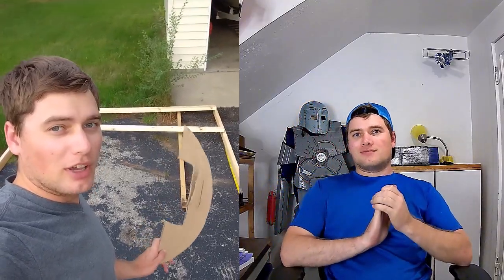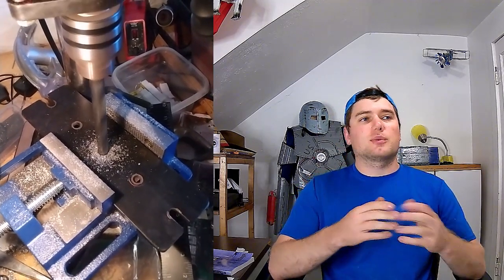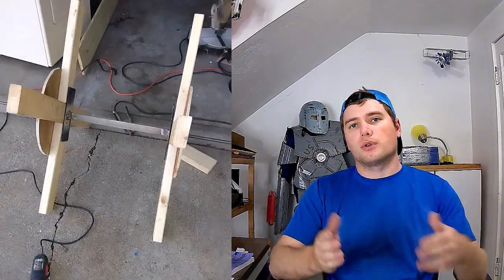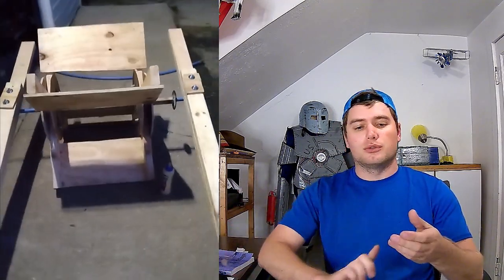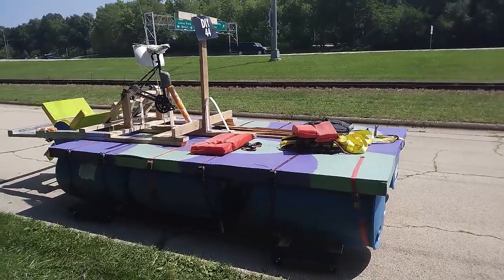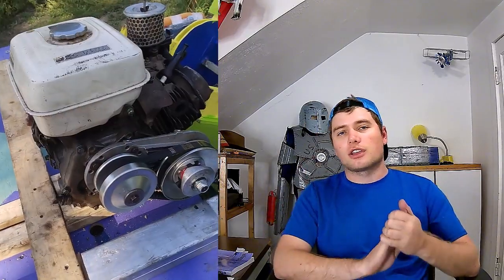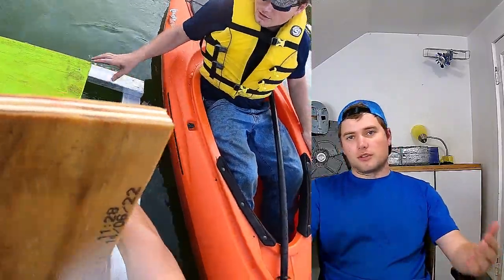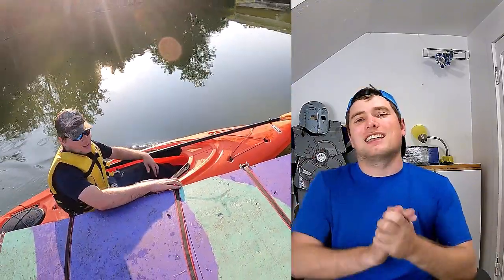DIY Barrel Raft Build - Homemade Paddle Wheel Boat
We built a homemade DIY boat that started as a human-powered bicycle boat and later evolved into a gas-powered paddle wheel boat. This build began as a challenge to create a human-powered watercraft for a local race, but after the race was over we decided to upgrade and convert it into a motorized DIY paddle boat.

The homemade boat floats on 55-gallon drums, forming a simple but solid barrel raft base. Power comes from a 9HP Honda engine driving a homemade paddle wheel. While the barrel raft itself was easy to build, designing and fabricating the pedal-powered paddle wheel system was much more challenging. The final solution was welding a custom paddle wheel using metal and plywood, which was then mounted to the DIY barrel raft.

The original pedal-powered design used a bicycle frame and chain drive, but once upgraded to gas power, the chain wasn’t strong enough to handle the engine torque. Surprisingly, the homemade paddle wheel held up very well under motor power. The backyard-built boat went on to take 2nd place in Rockford’s Anything That Floats race.

This DIY paddle wheel boat continues to be an evolving project, with future plans for better steering, refinements, and additional upgrades. Homemade watercraft have been around for generations, and DIY boats are a great way to learn about engines, drivetrains, and hands-on fabrication—plus they’re just plain fun.

🔥 Build Highlights:
• DIY paddle wheel boat
• Barrel raft made from 55-gallon drums
• 9HP Honda engine
• Human-powered to gas-powered conversion
• Custom welded paddle wheel
• 2nd place at Anything That Floats race